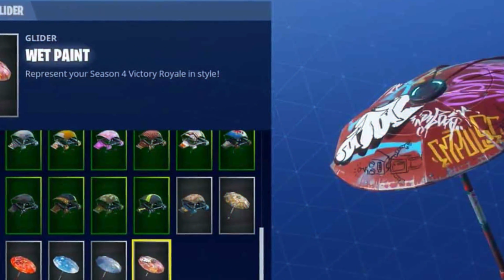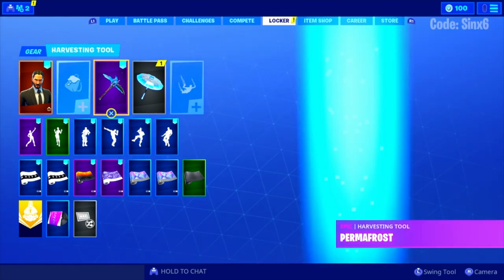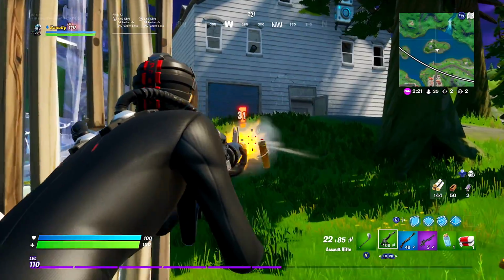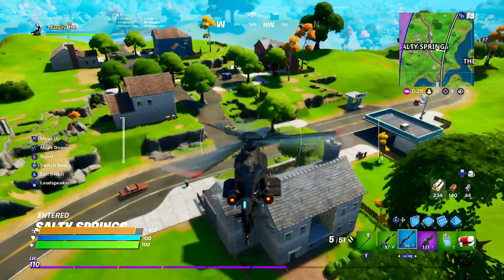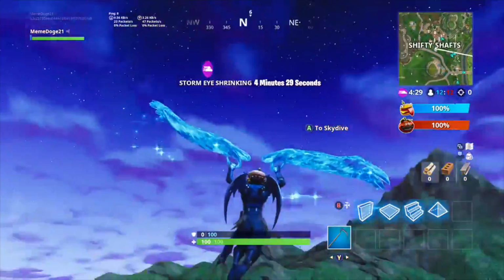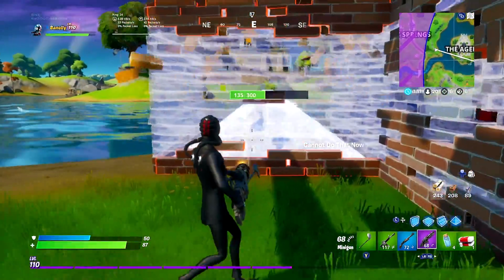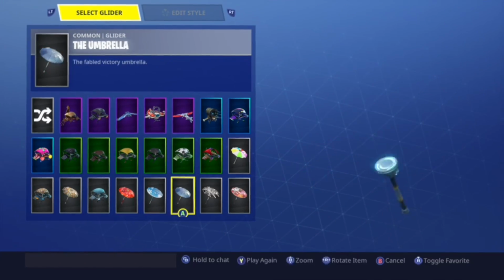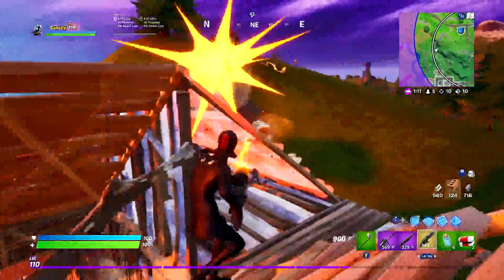Top 10 Most TRYHARD Gliders In Fortnite Chapter 2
In todays video I rank the Top 10 Most Tryhard Gliders In Fortnite Chapter 2 Season 2! These are some insane sweaty Gliders. This video is inspired by my Top 10 Most Tryhard Skins In Fortnite Chapter 2 Season 2 and more so hope you enjoy.

Twitter 🐥- @Bancily
Instagram 📸- @Banciiy

Video uploaded & owned by Bancily. (PG, Family Friendly + No Swearing!)